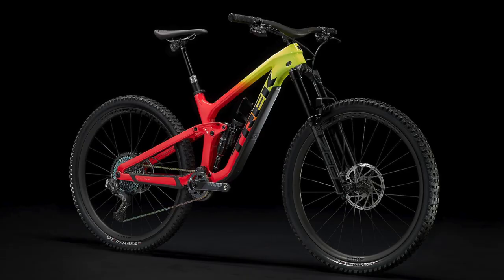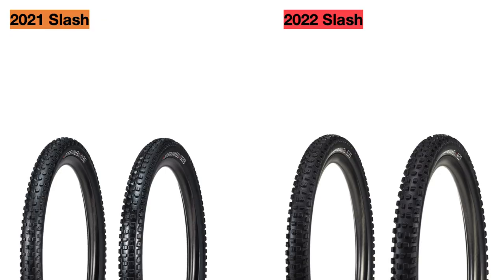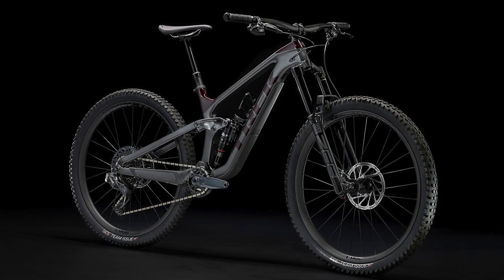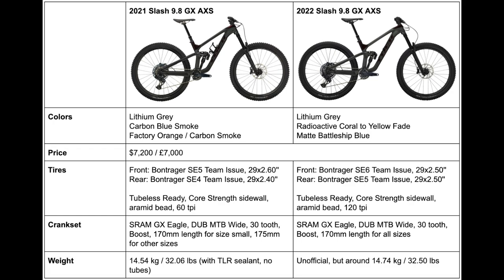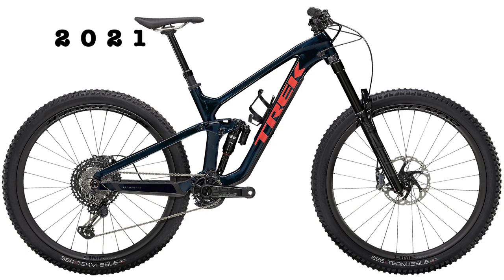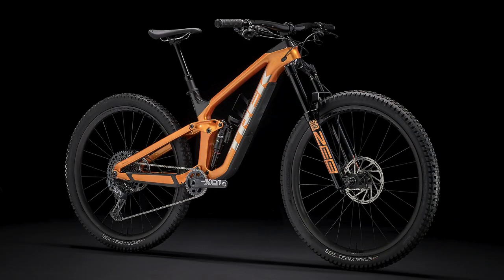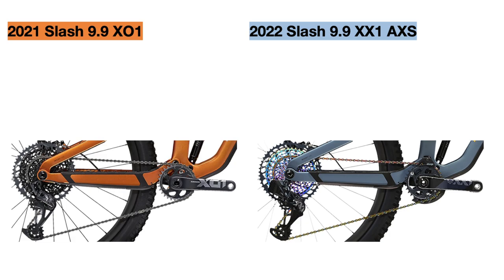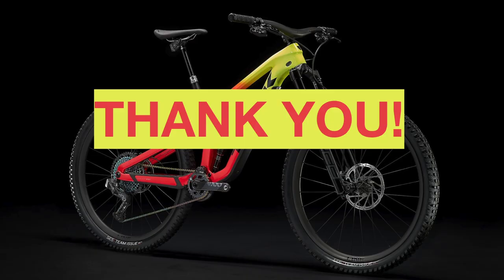2021 vs 2022 Trek Slash CARBON Lineup!! What’s New??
In this video I cover all of the updates and changes to the Trek Slash lineup (carbon models only) from 2021 to 2022. In the comparison I cover every single component that has been changed on the 2021 bikes, to help you figure out all those changes without reading every spec on Trek’s website. Hope this helps!!

This video includes the 2022 Trek Slash 9.8 GX, Slash 9.8 GX AXS, Slash 9.8 XT, Slash 9.9 XTR, and the Slash 9.9 XO1 / Slash 9.9 XX1 AXS

Microphone I use

0:00 Intro / Background
1:30 2022 Changes
2:30 Slash 9.8 GX
3:50 Slash 9.8 GX AXS
4:32 Slash 9.8 XT
6:08 Slash 9.9 XTR
7:50 Slash 9.9 XX1 AXS
10:26 End Tables